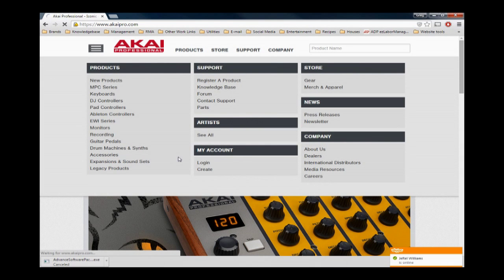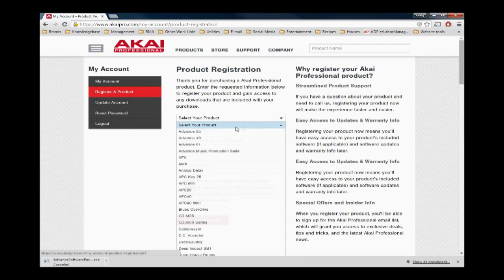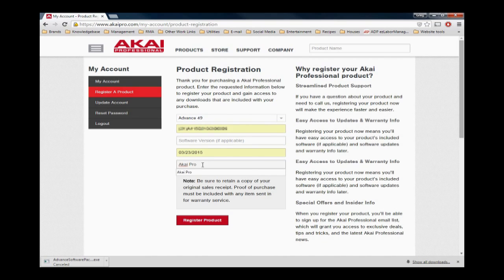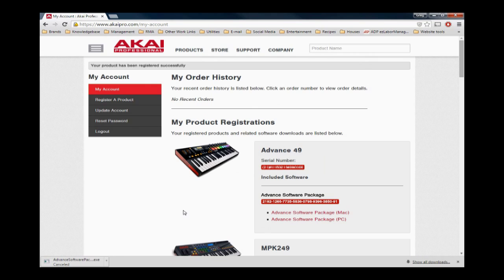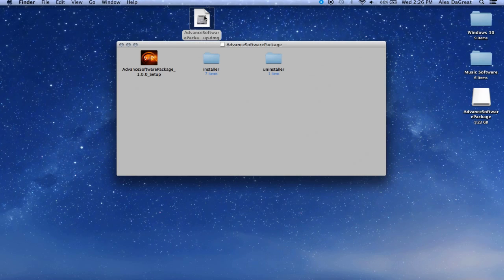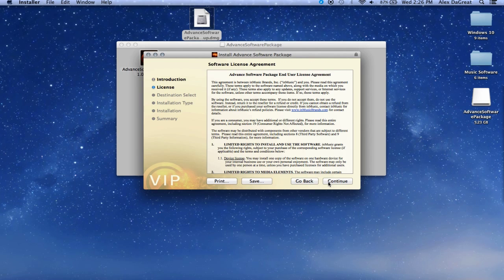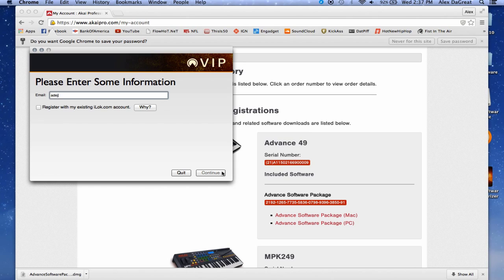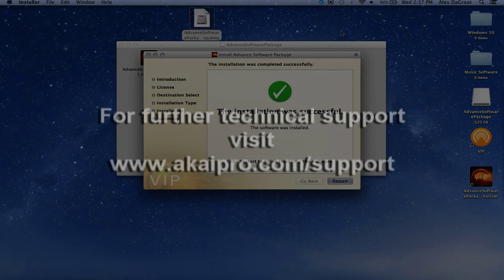Akai Pro Advance Keyboards - VIP Mac Software Installation Walk Through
With the Advance Keyboard’s custom-designed Virtual Instrument Player (VIP) software application, your entire VSTi library is controlled by one application.  This video walks through the download and installation of the VIP software program on a Mac operating system.

Let us know any questions you have in the comments below, and we'll do our best to address them in our upcoming videos or articles!

You can find a number of additional articles and videos about the Akai Pro Advance Series controllers and the VIP software at the following link: